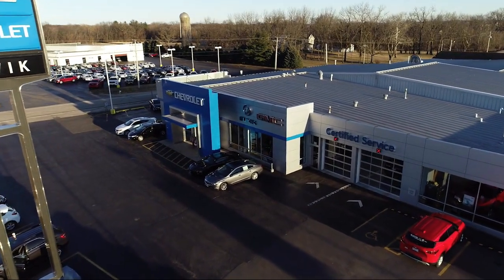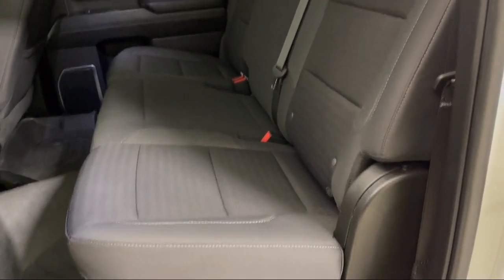2023 Chevrolet Silverado 1500 RST Crew Cab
2023 Chevrolet Silverado 1500 RST Crew Cab Stock Number: 40235A Vin:1GCUDEED1PZ210028.

Gjovik Chevrolet Buick GMC is proudly serving our friends and neighbors. or give us a call at for more information about this or any of our other vehicles.
Gjovik Chevrolet Buick GMC
2780 East Route 34